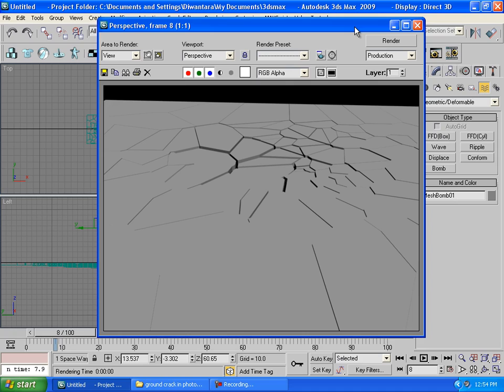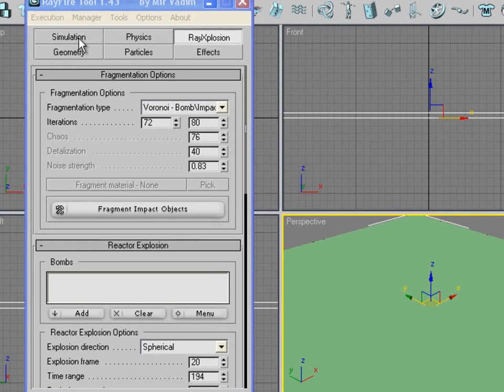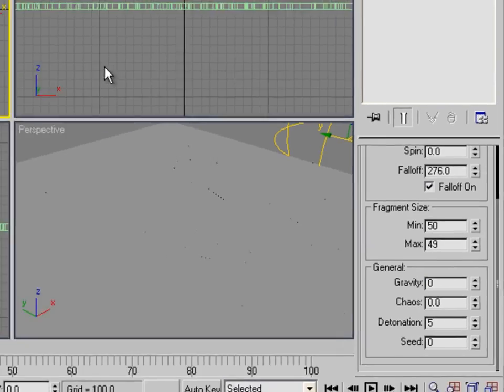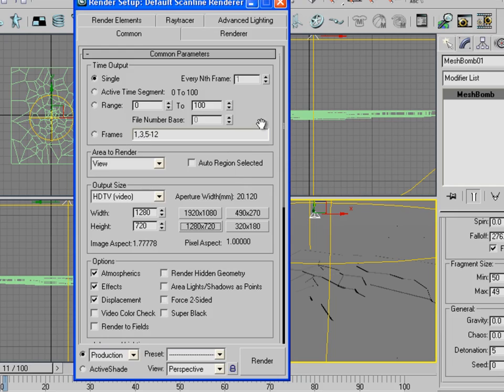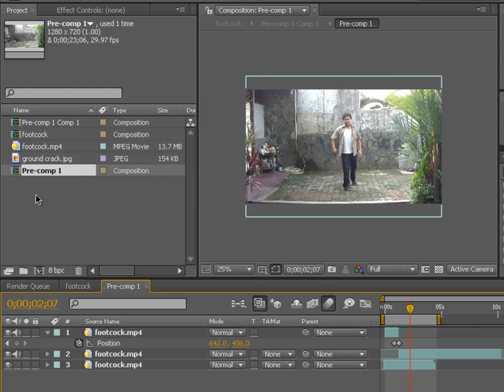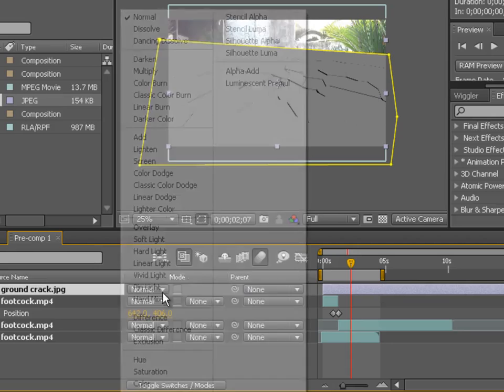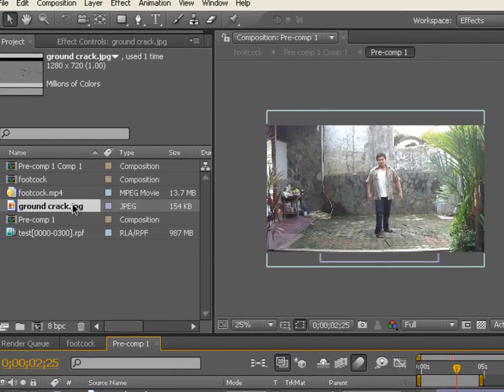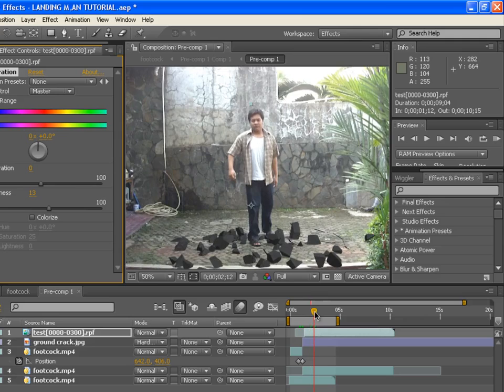After Effects Tutorials - How to do HANCCK Landing in After Effects & 3DS Max (PART 3)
The Best Tutorial on how to Landing Like Hancock.
Using Adobe After Effects and 3DS Max. Also we gonna be using 3rd party Plug Ins for 3ds max called RayFire.